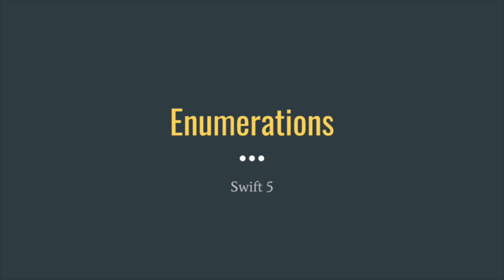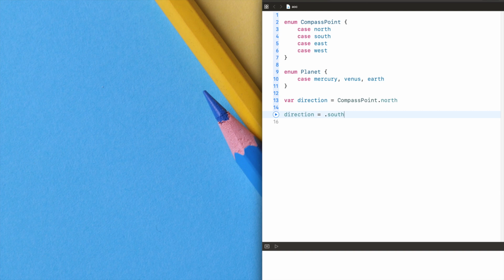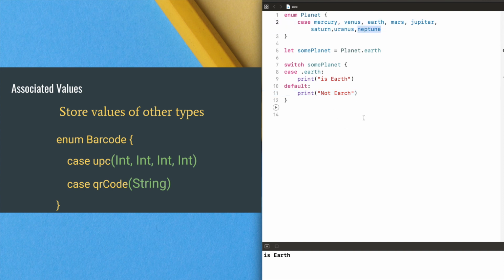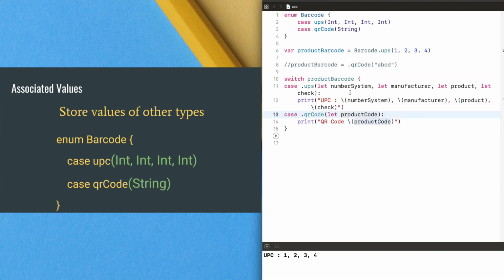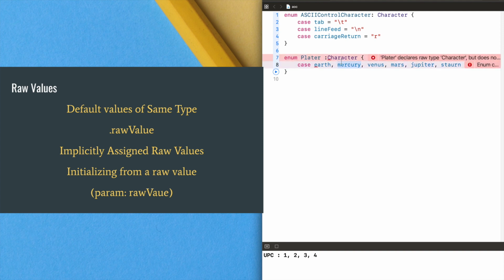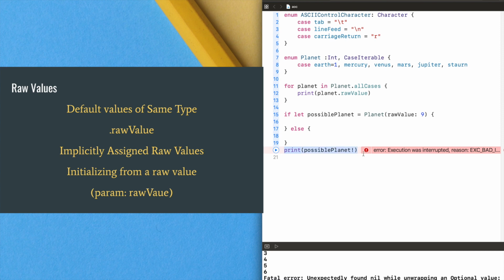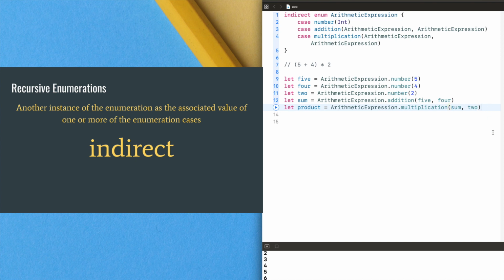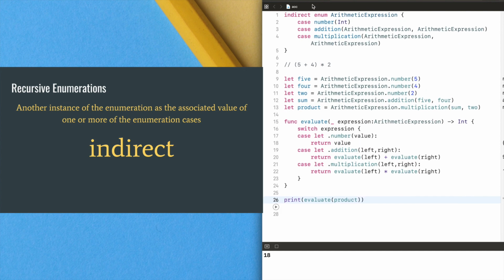Swift Programming | Enumerations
Enumerations
Matching with Switch Statement
Iterating over enumeration
Associated Values
Raw Values
Recursive Enumerations